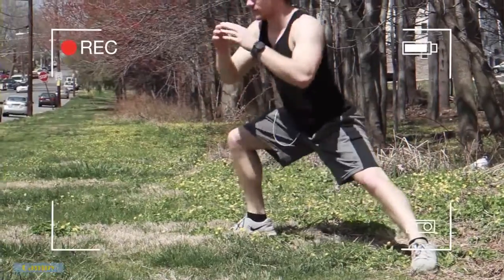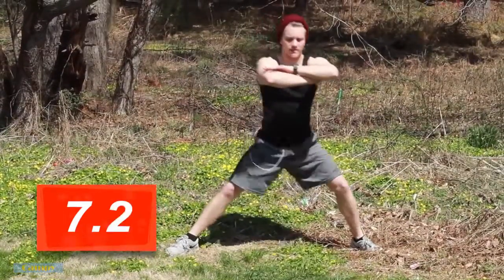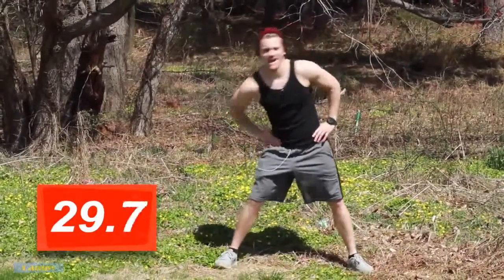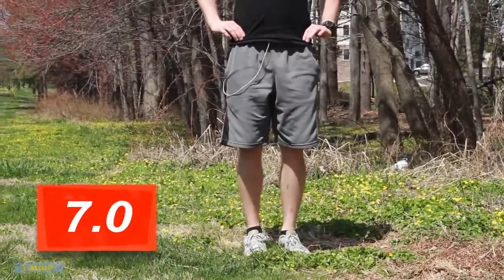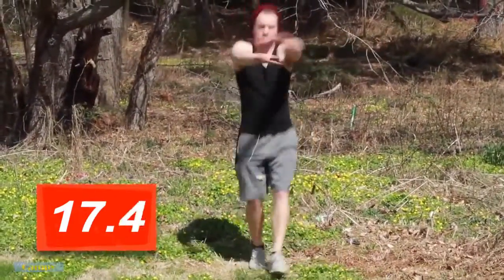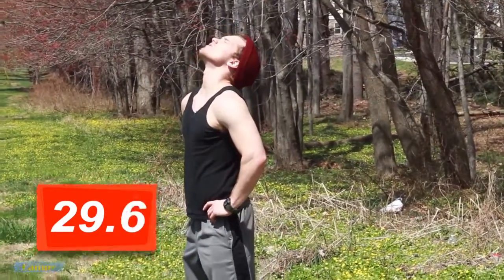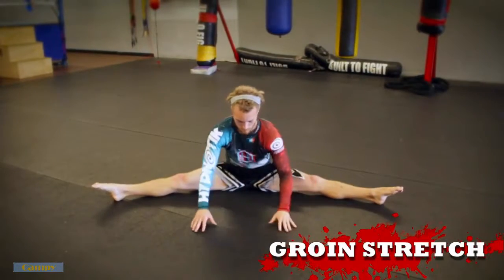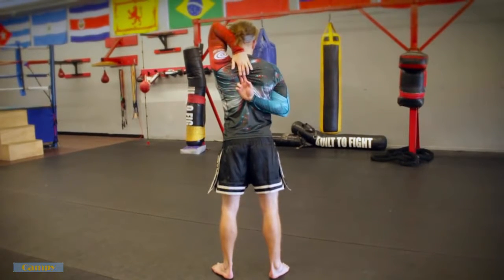Muay Thai Boxing Stretch Routine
Compilation of stretches to stay fit, these are great for all people interested in fitness and health, but especially useful for those of us doing Muay Thai, Kickboxing, MMA, etc.